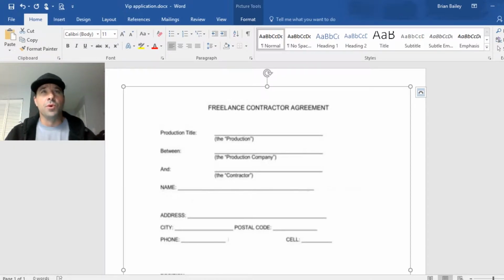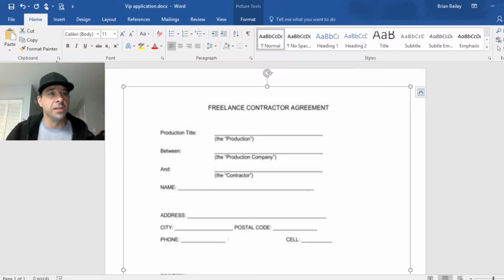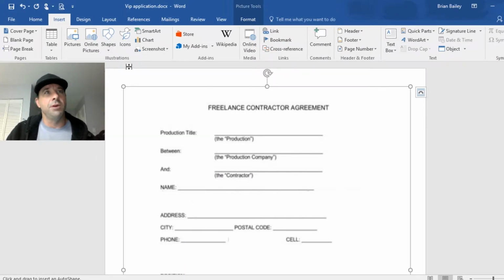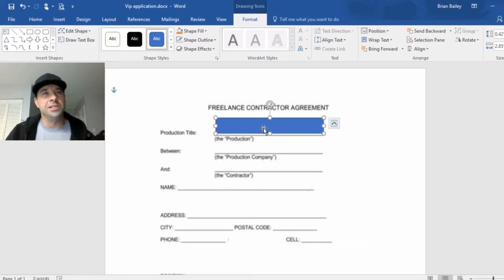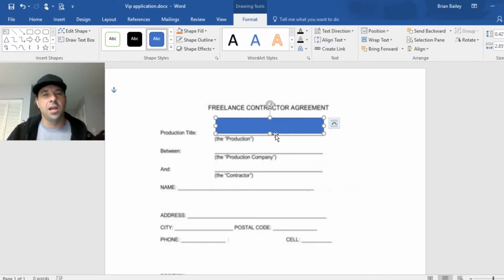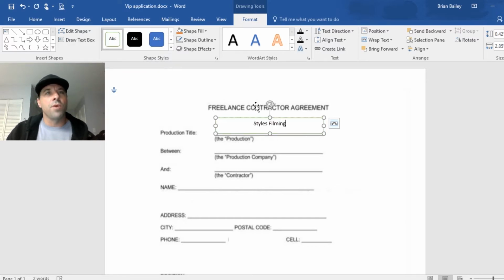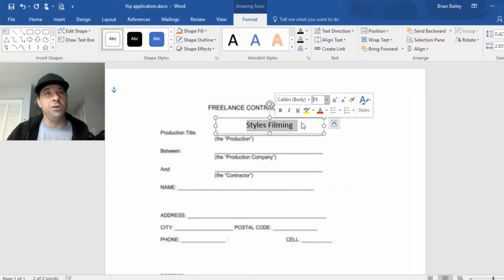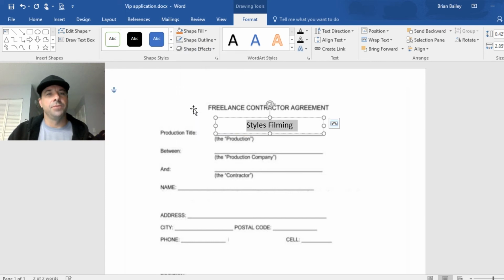Word 2016 How to write text on pdf & jpg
Instructional tutorial video with audio, how to text on top of a copy of pdf & jpg file using office word 2016..